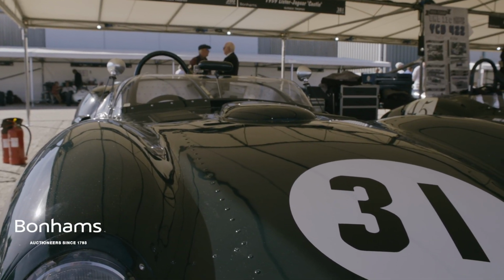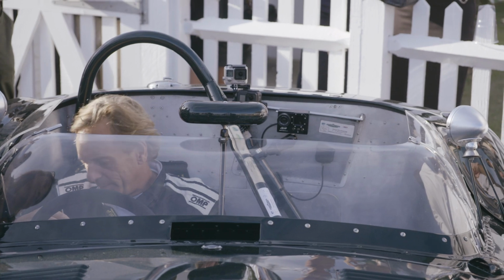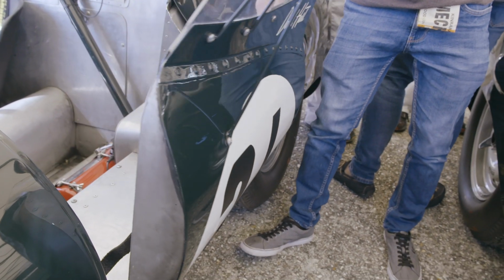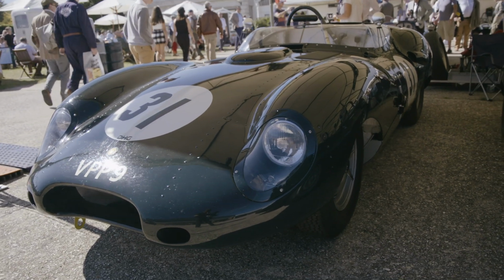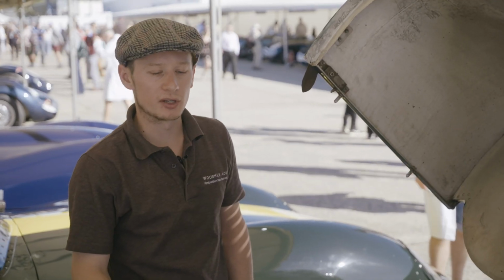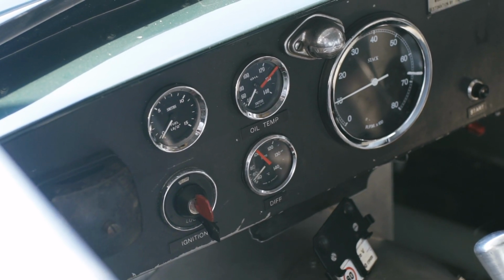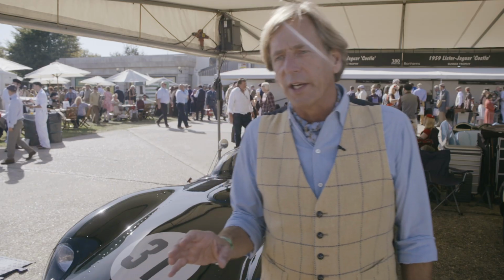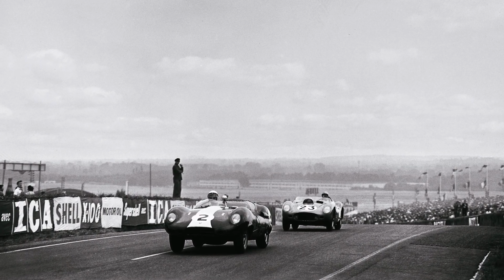This is what it takes to make the fastest Lister-Jaguar Costin at Goodwood Revival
Painstaking restoration of the engine gearbox and differential all carried out by the experts at Woodham Mortimer! Put David Hart at the wheel and you have a fastest lap and a fourth place finish in the Sussex Trophy!